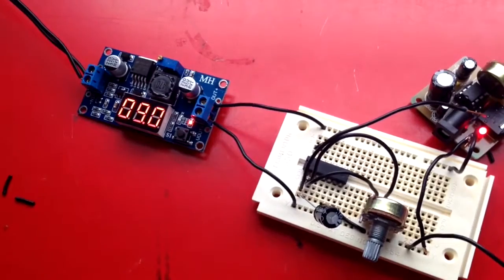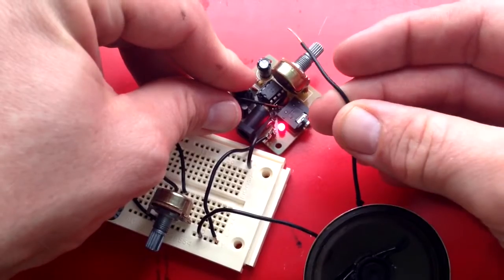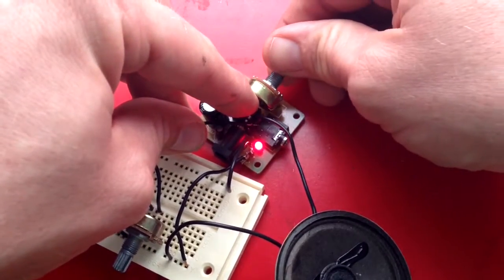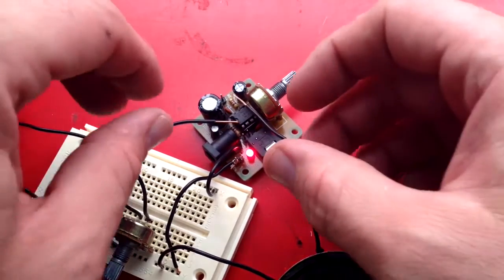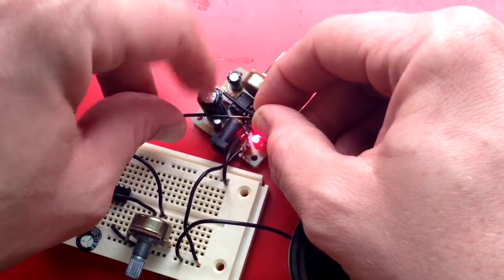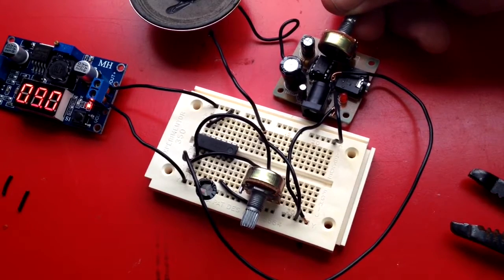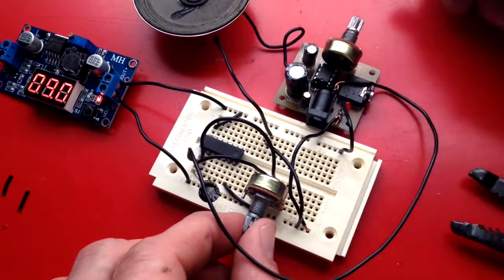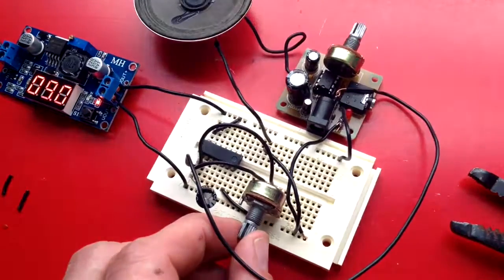Testing CD40106 Oscilator into LM386 Mini Amplifier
After building the mini super amplifier yesterday I wanted to test it today. I set up an oscillator using a 40106 IC chip. Then I ran it into the amplifier and out to a 8 ohm speaker. I was pleasantly surprised when it worked almost perfectly. I do think I burned out the LED though.